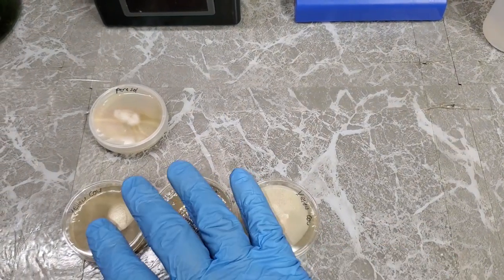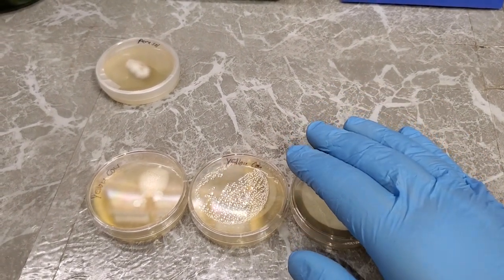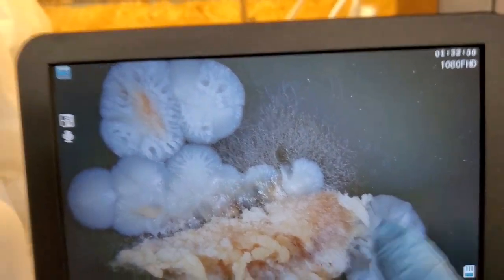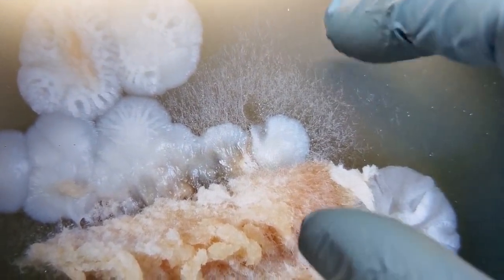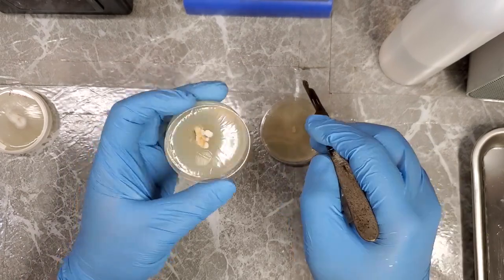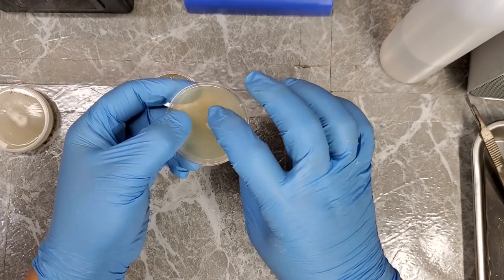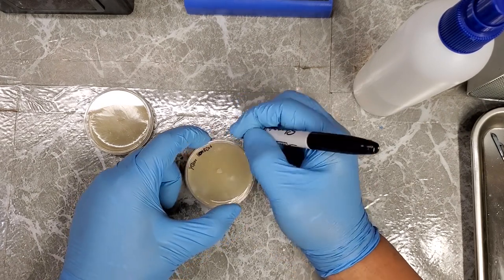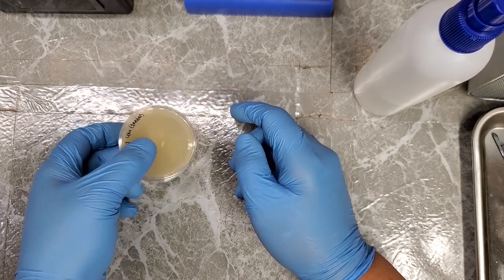How to Salvage a Contaminated Mushroom Petri Dish (Tissue Transfer)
When doing amateur mycology, one thing you're bound to run into sooner or later is contamination issues. As annoying as these issues can be, there is usually still a chance you can salvage a usable culture from a contaminated petri dish. This procedure can be used for basically any species of mushroom, and is pretty much exactly the way you would simply transfer one tissue sample from one petri dish to another. So this tutorial can also be used for transferring tissue samples from one dish to another, even if there is no contamination to worry about.